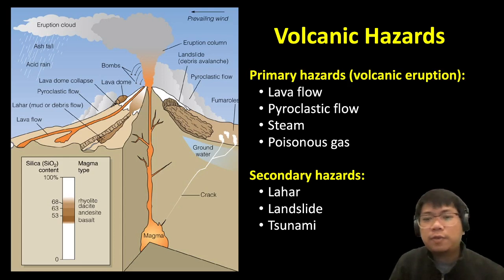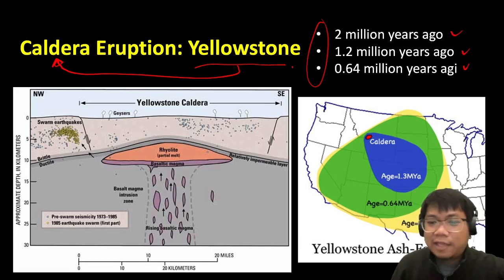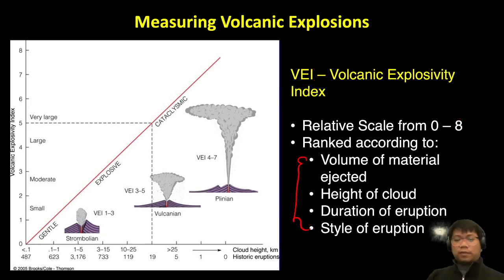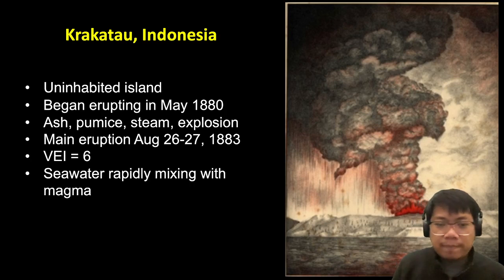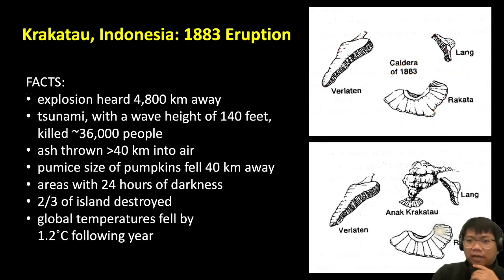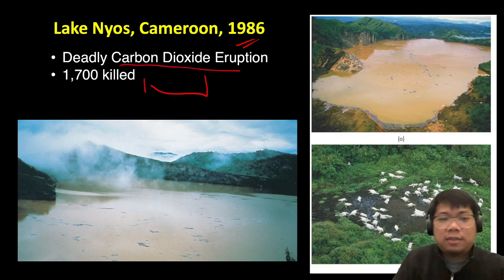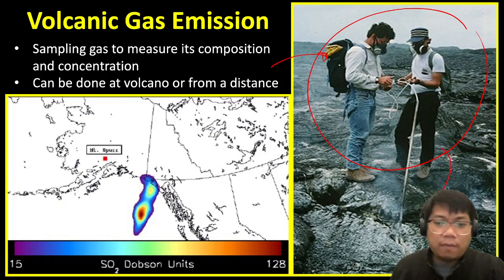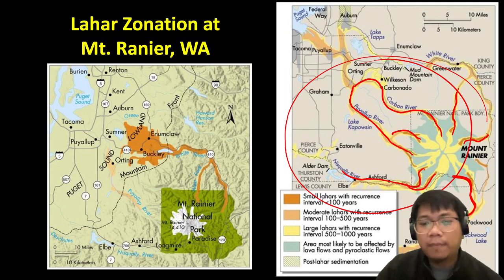05d - Volcanoes | Hazards, Monitoring, and Forecasting